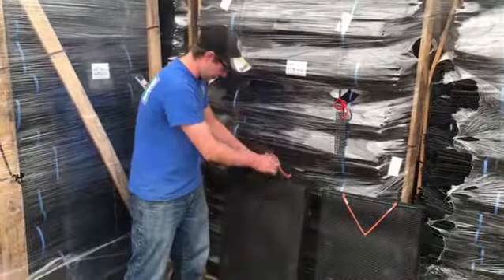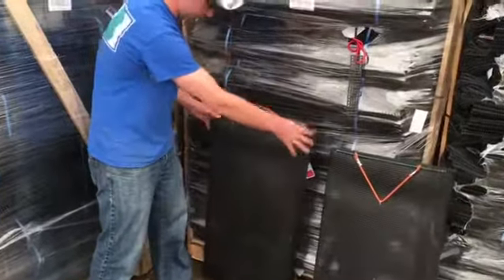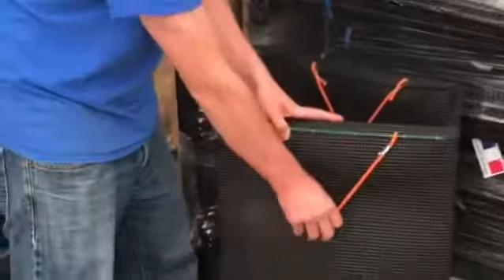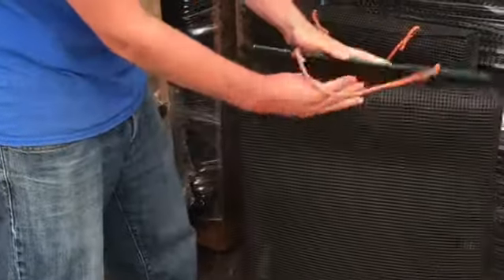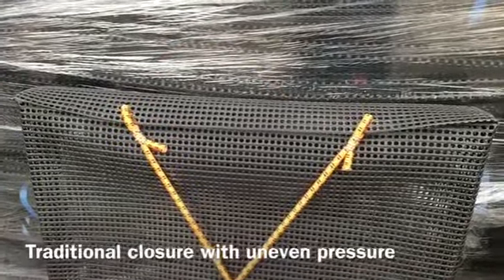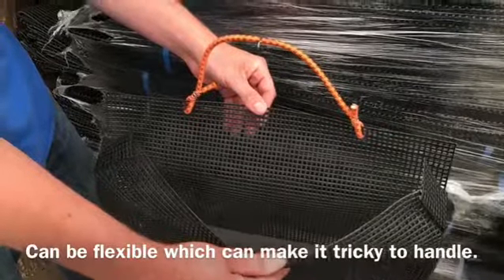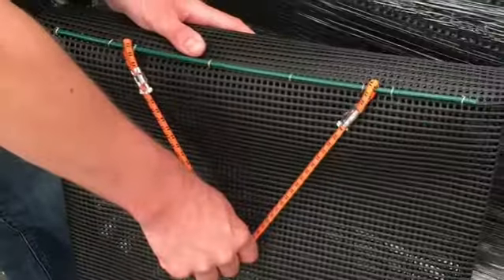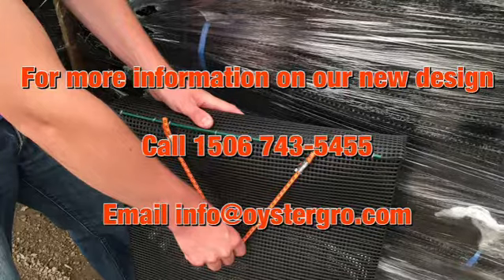New oyster bags closure design for seed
The OysterGro team has re-engineered our 6mm & 4mm oyster seed bags. Still built with Intermas materials, our new design gives you a more uniform and consistent closure which we feel it should be a welcome improvement for our oyster farming community. Check out the video to find out more.